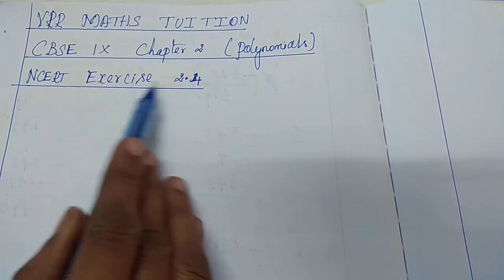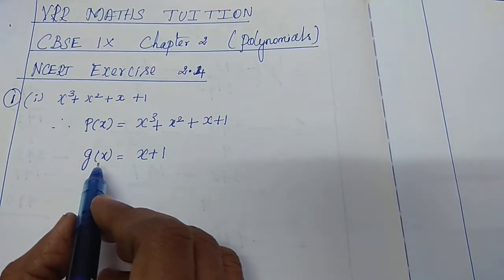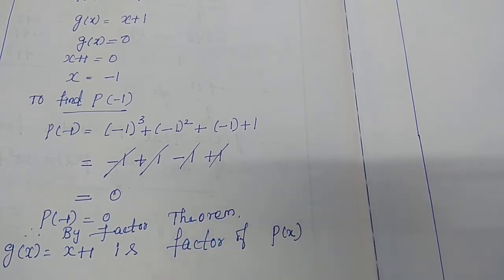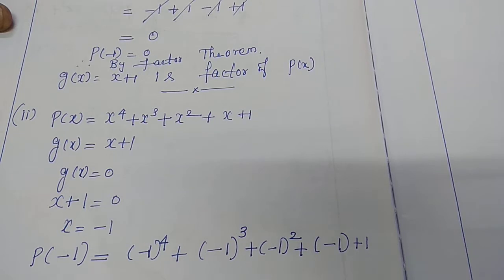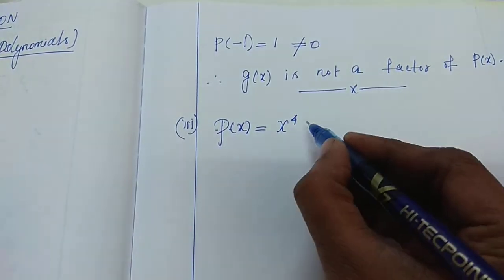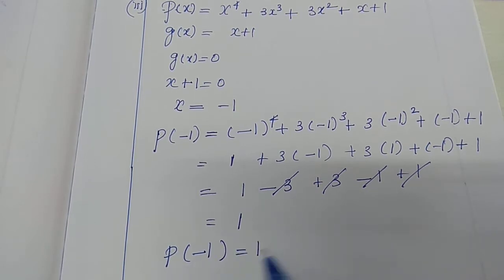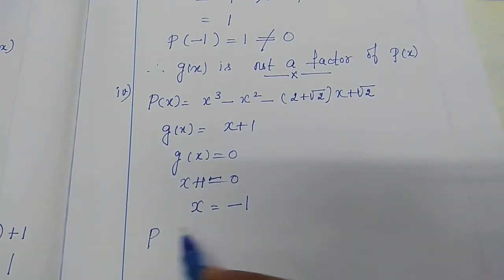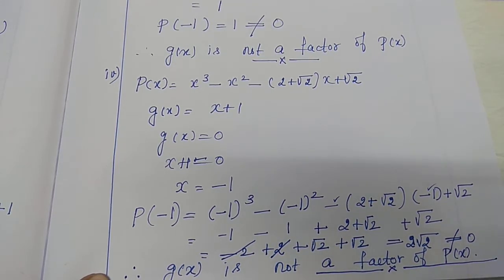CBSE CLASS 9 | Chapter 2 | Polynomials | NCERT | Exercise 2.4 | Q – 1 | English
In this channel I will teach you all NCERT Questions of CBSE Maths Class 9